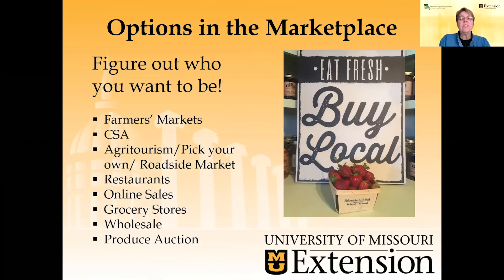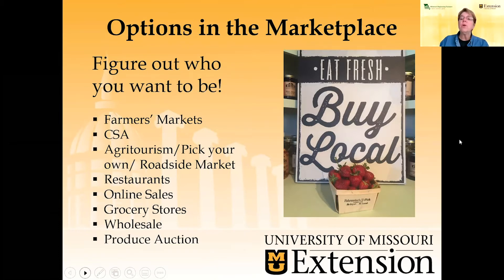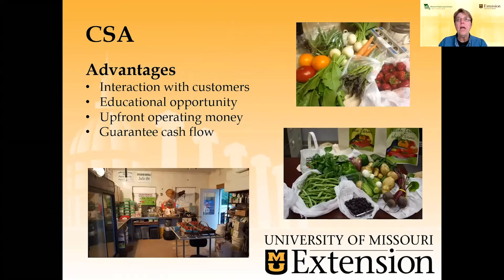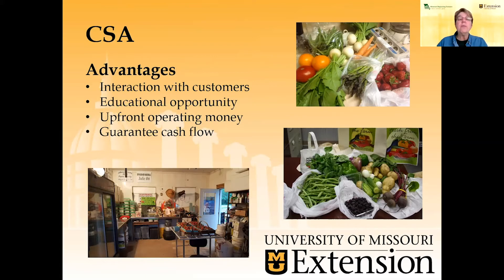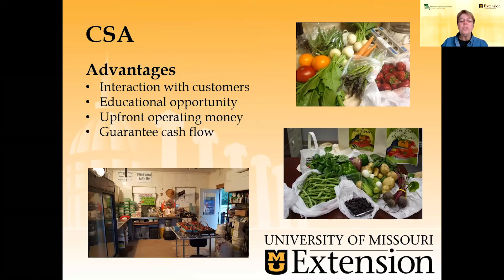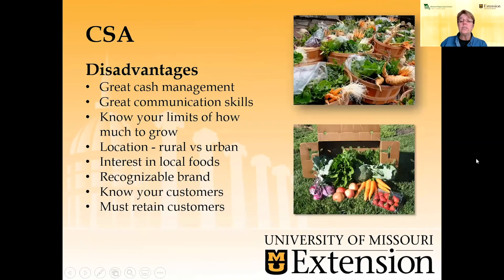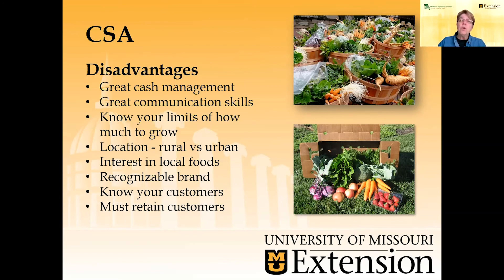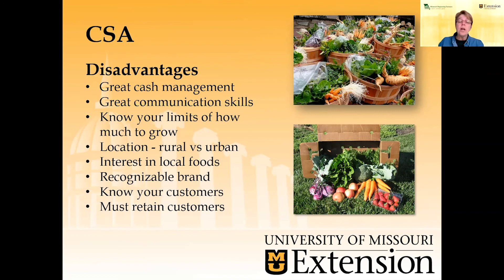Community Supported Agriculture Marketing Tips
Community Supported Agriculture Marketing Tips – Debi Kelly